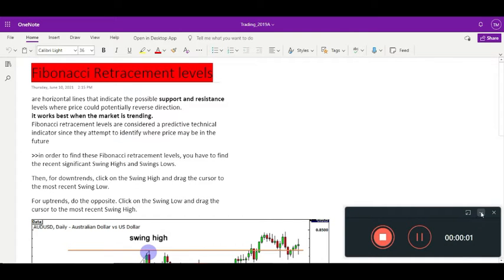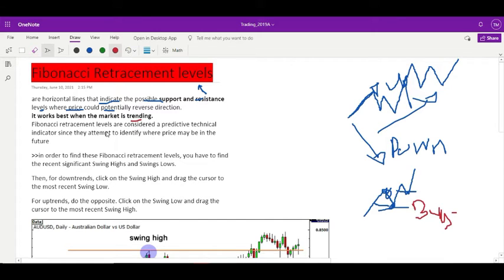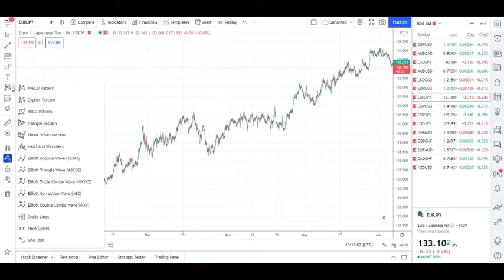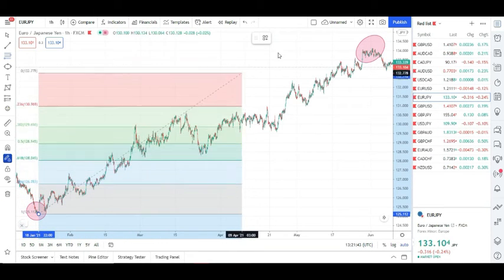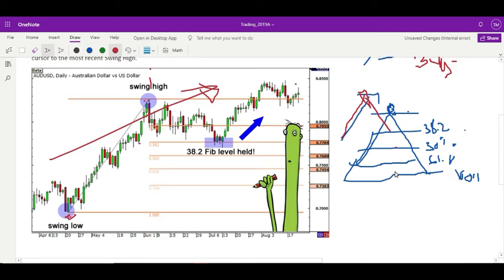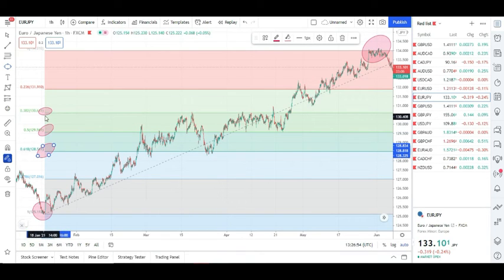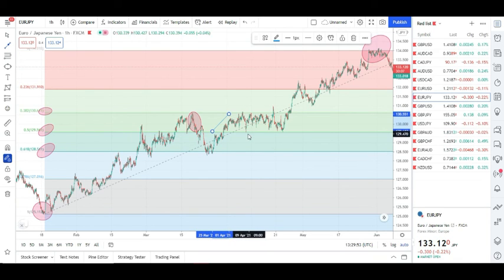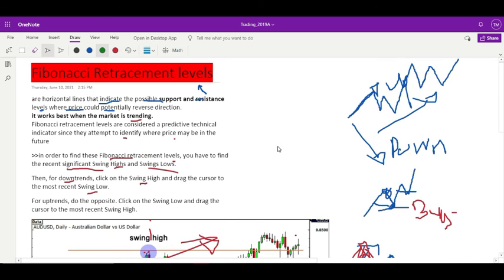Forex Trading Course (Fibonacci Retracement)